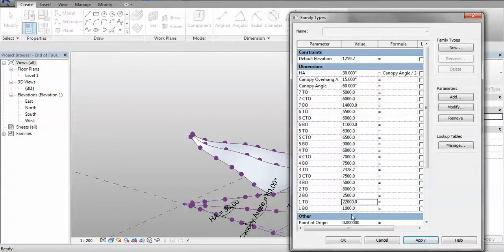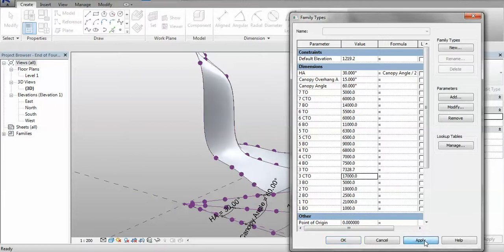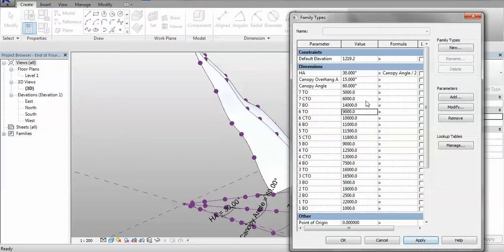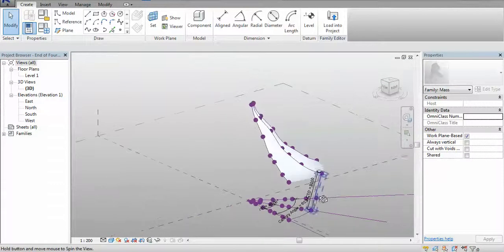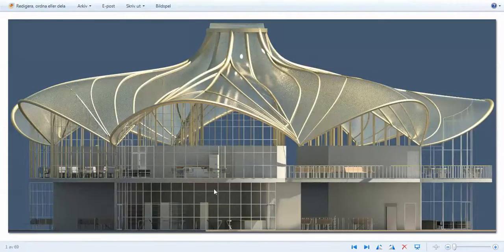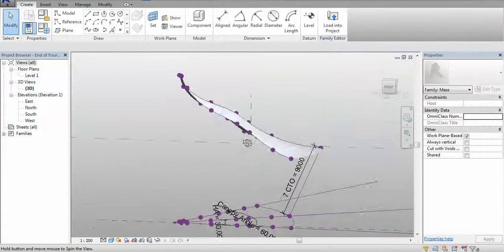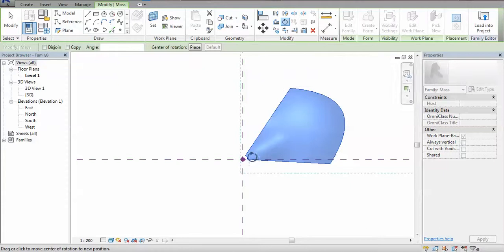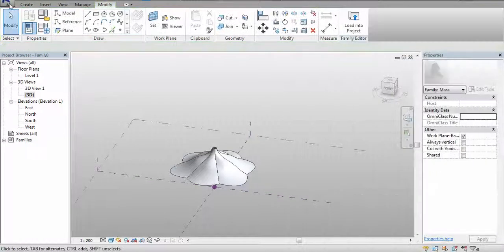4 Manipulating Canopy roof, Loading Canopy into New Family